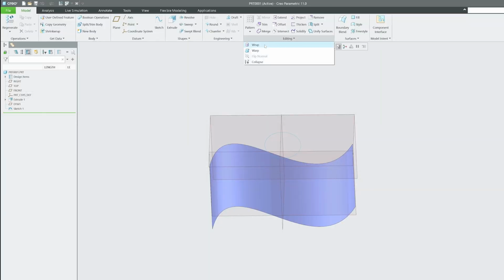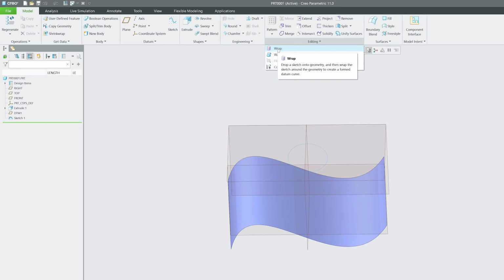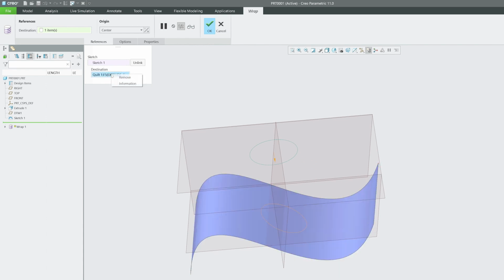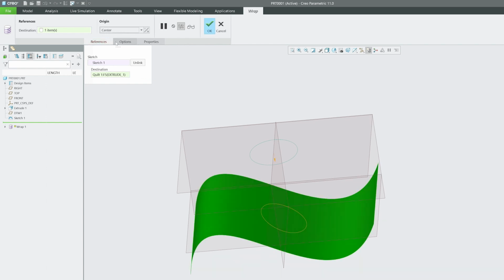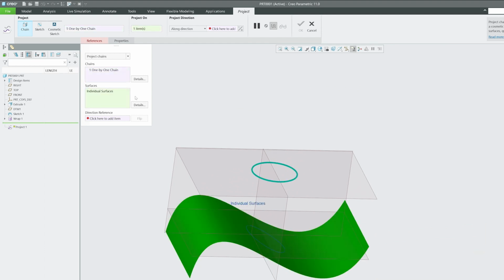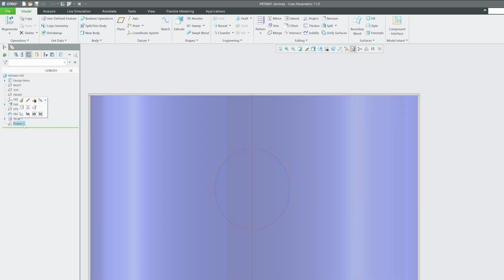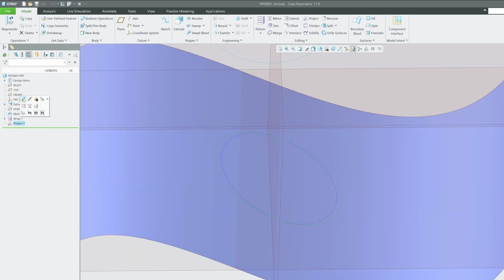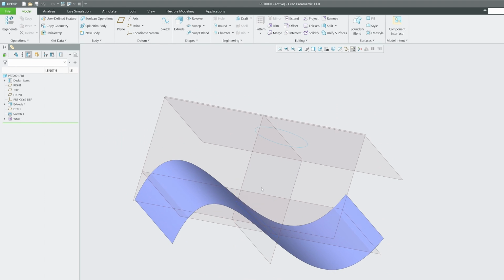Wrap Tool in Creo Parametric | How is the Wrap Tool Different from the Project Tool in Creo? | #79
In this video, you will learn the difference between the Wrap Tool and Project Tool in PTC Creo Parametric. We will show you how to use the Wrap Tool to wrap a sketch around a surface and compare it with the Project Tool, which is used for projecting geometry.
 What You will Learn:
✔️ What is the Wrap Tool in PTC Creo?
✔️ How to wrap a sketch around a surface or 3D curve.
✔️ Difference between Wrap Tool and Project Tool.
✔️ How projection works in CAD modeling.